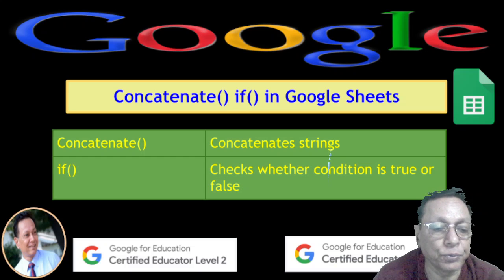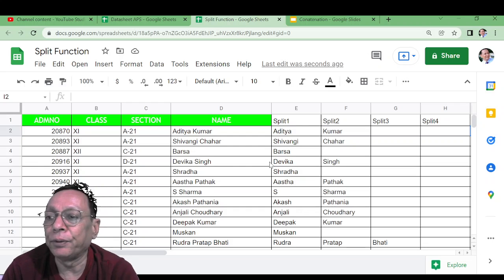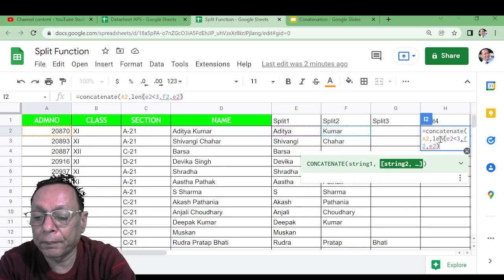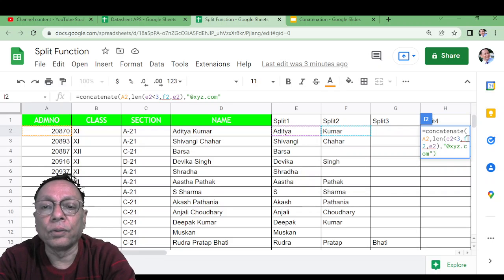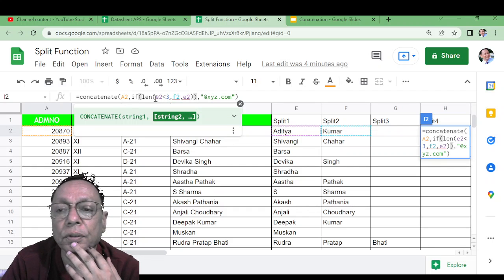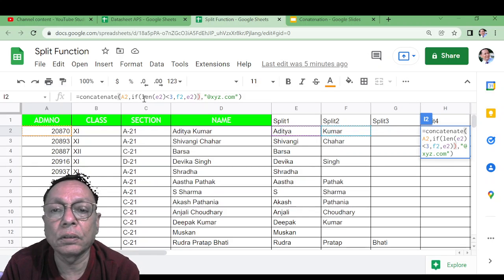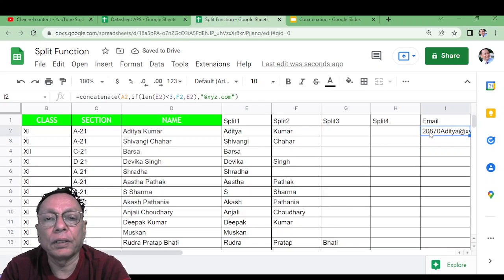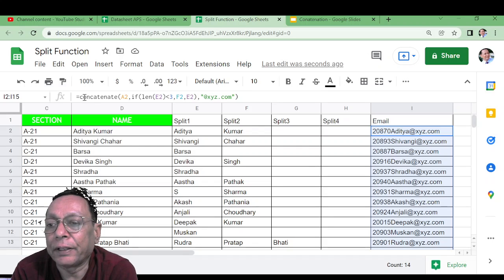Concatenate function in Google Sheets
This Concatenate function in Google sheets I am using to create a unique user id.